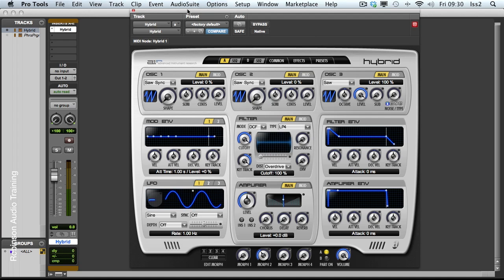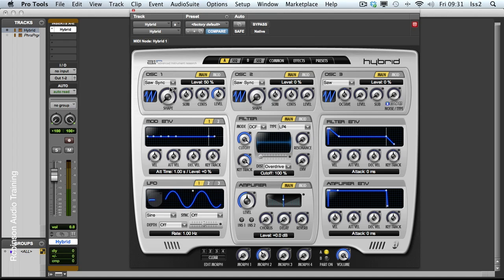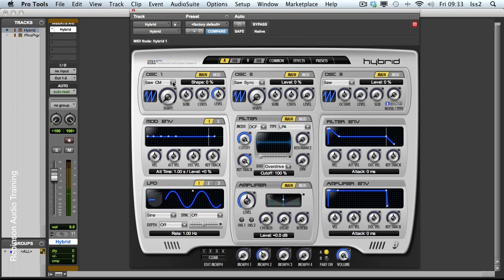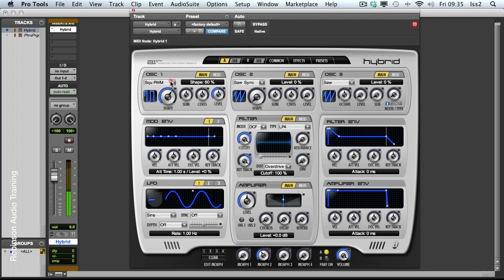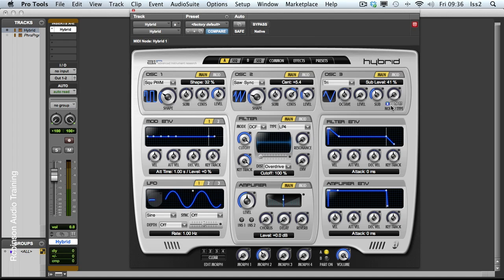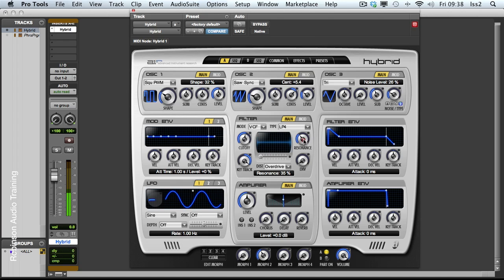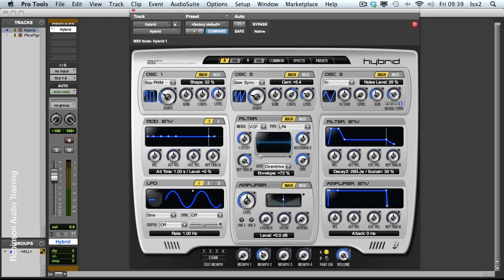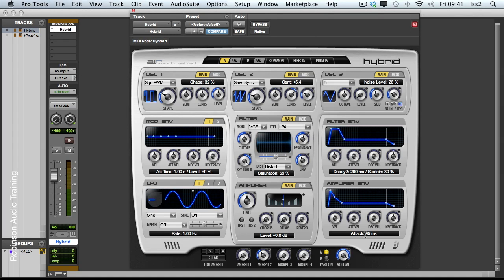Hybrid Part 1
Getting to grips with the Hybrid synth in Pro Tools